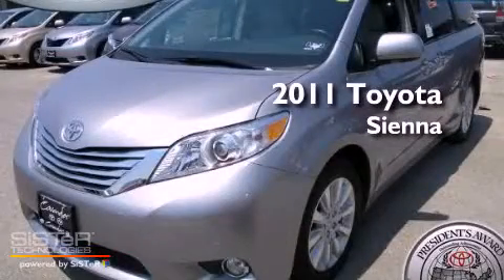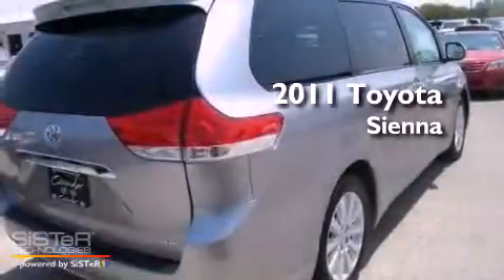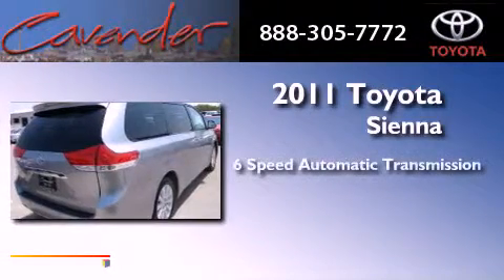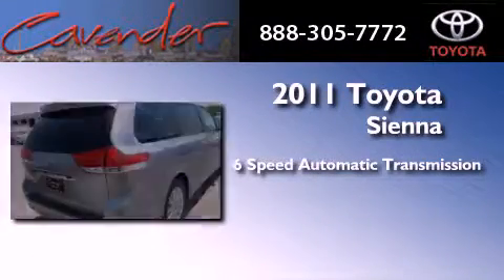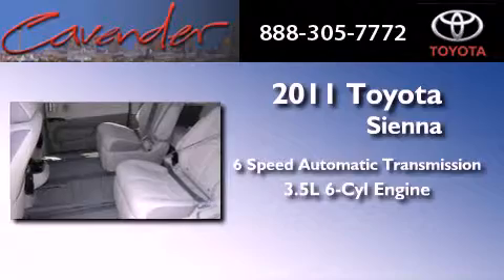2011 Toyota Sienna San Antonio TX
Year : 2011
 Make : Toyota
 Model : Sienna
 Engine : Gas V6 3.5L/211
 Trans . : Automatic
 Exterior : Silver Sky Metallic

 Interior : Gray
 Stock : 166913

 5730 N.W. Loop 410

 2011 Toyota Sienna San Antonio Texas